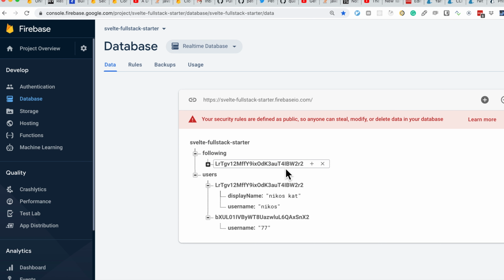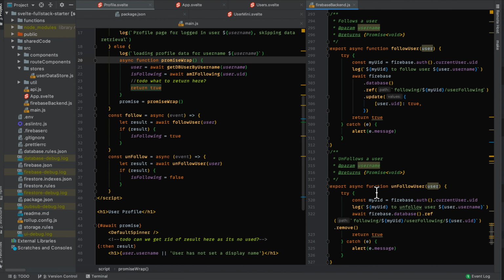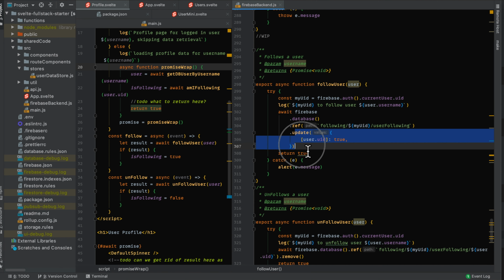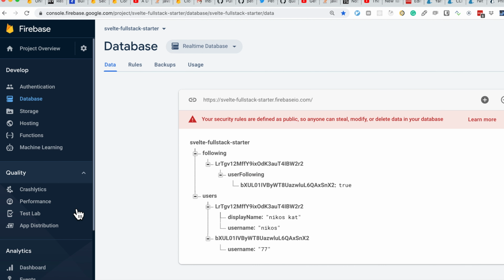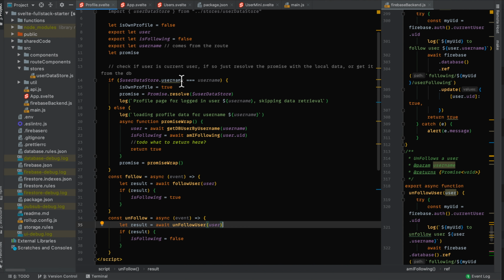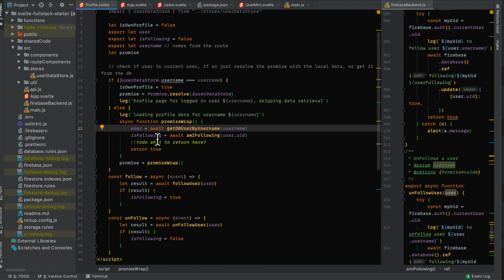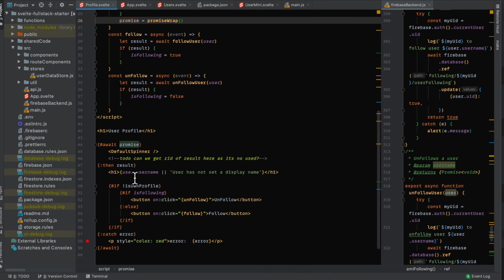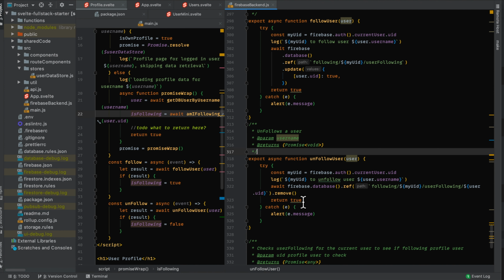User Following - Svelte Firebase Starter - Part 20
We now have buttons that follow and unfollowed users profiles.